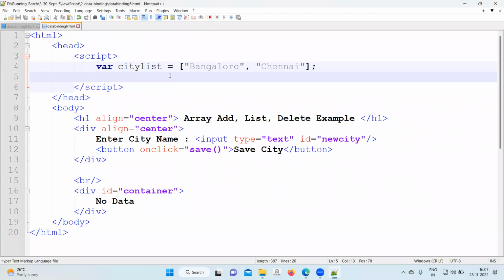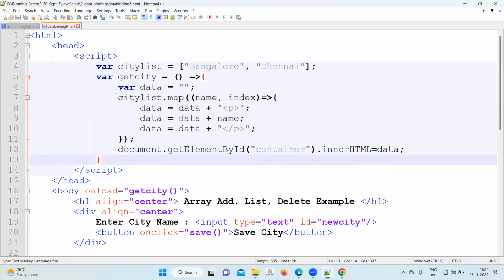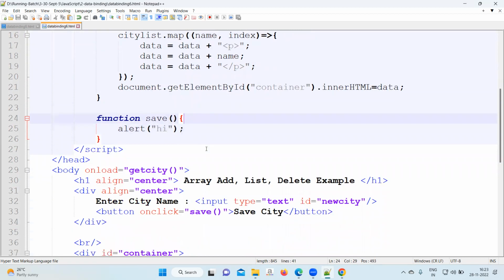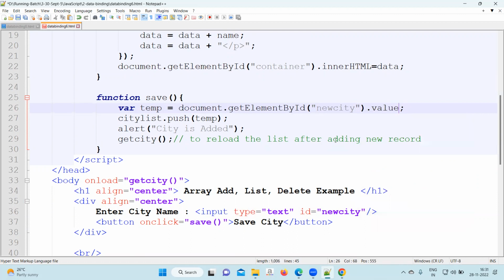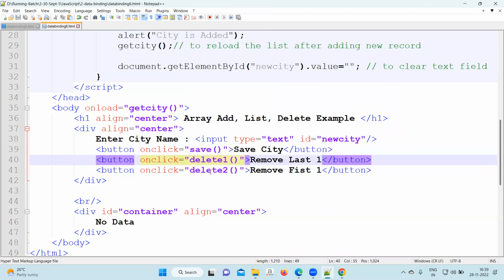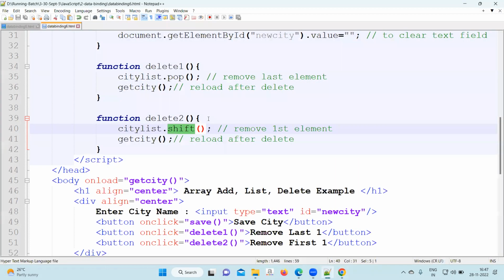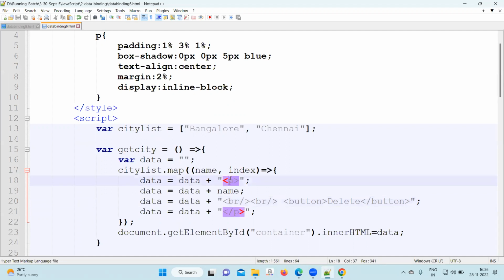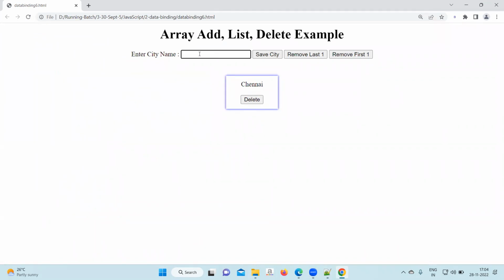JavaScript Class 8